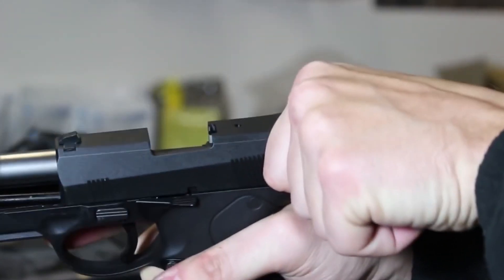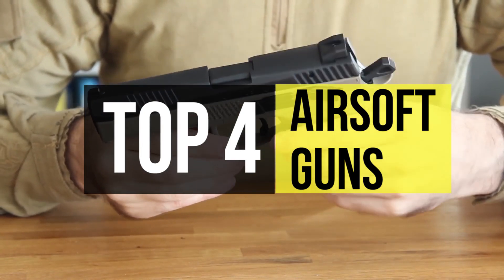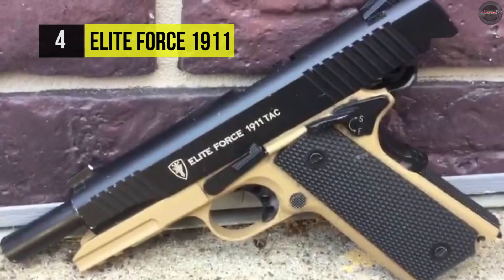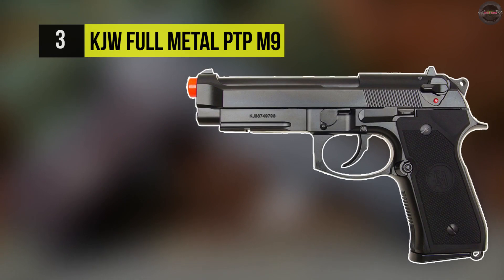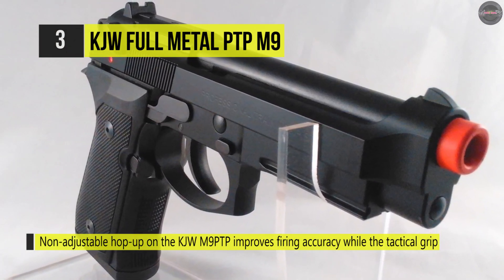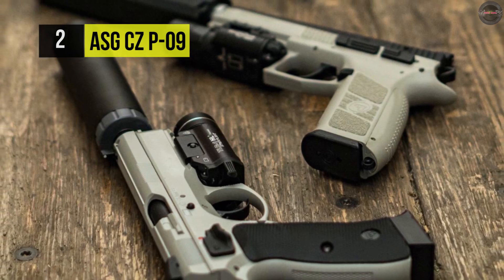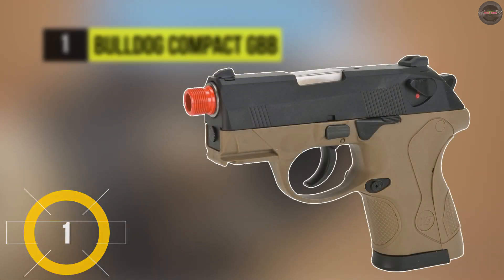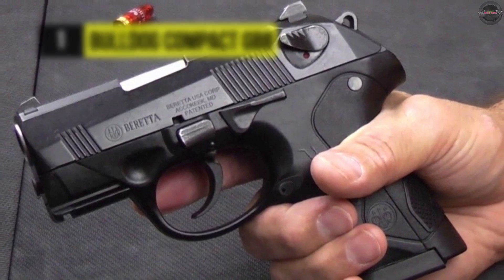BEST 4: Airsoft Guns 2019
Top 4 Airsoft Guns 2019
1 . Bulldog Compact GBB
2 . ASG CZ P-09
3 . KJW Full Metal PTP M9
4 . Elite Force 1911

Airsoft has become extremely popular over the past few years. It’s sort of like paintball, but more realistic.

When you see a paintball gun, it’s easy to tell. The rifles have a big hopper on them to hold the paint balls and a lot of time there is a good-sized air tank.

When you see an Airsoft gun, it’s different. The guns are a replica of actual production model guns. This is where the appeal stems. They aren’t designed in the likeness of, they are the same size and shape as the real thing. The Airsoft guns come in a variety that spans handguns, rifles, sniper rifles, and more.